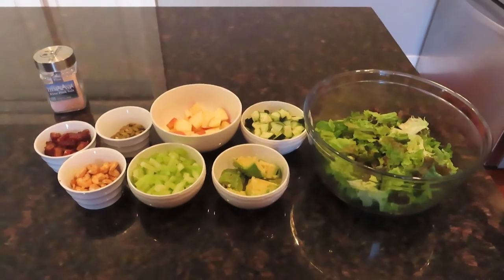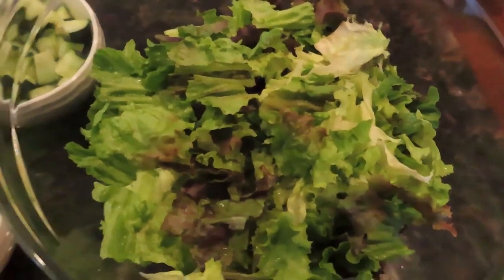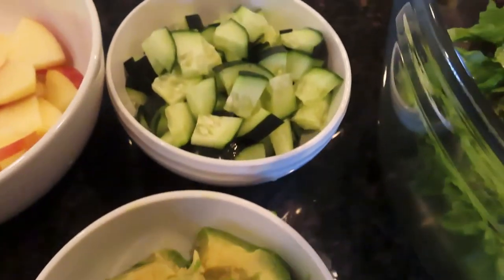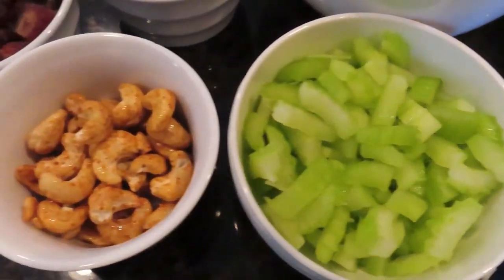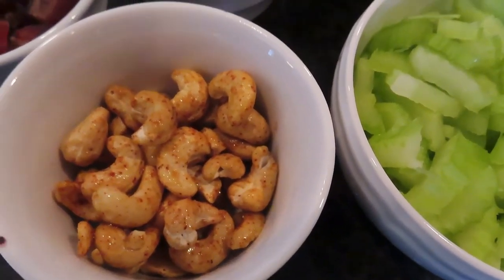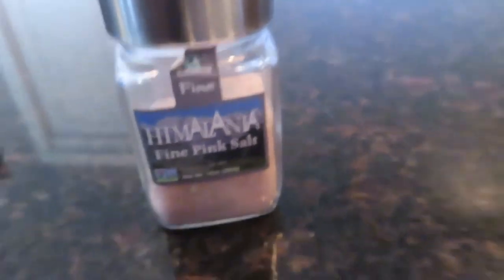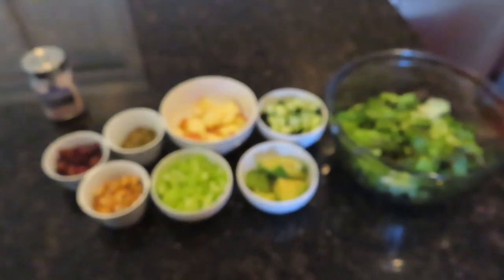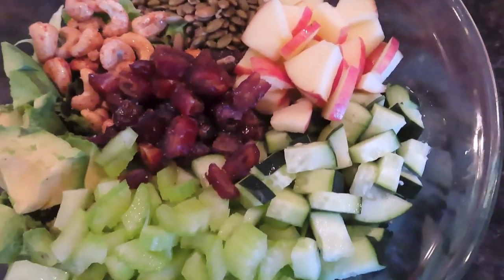MY MASTERPIECE SALAD RECIPE!